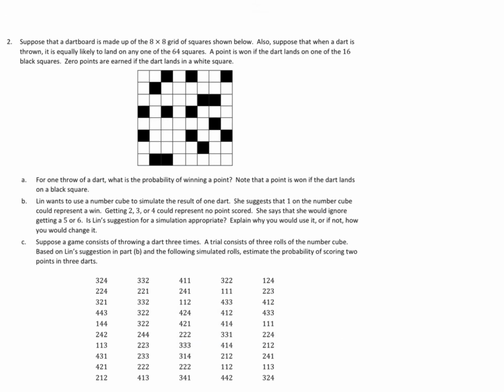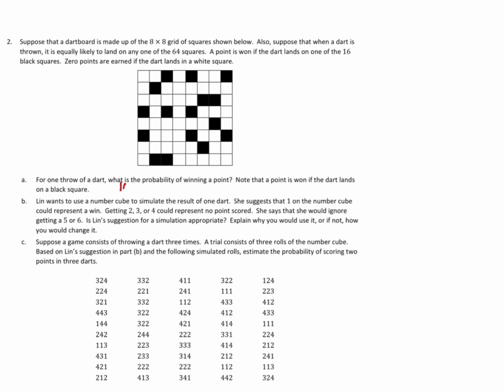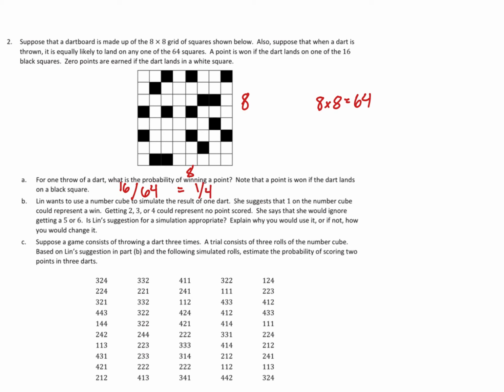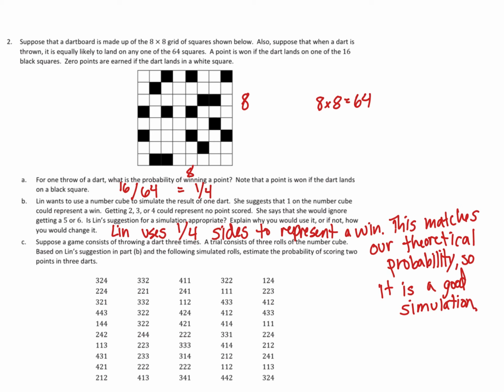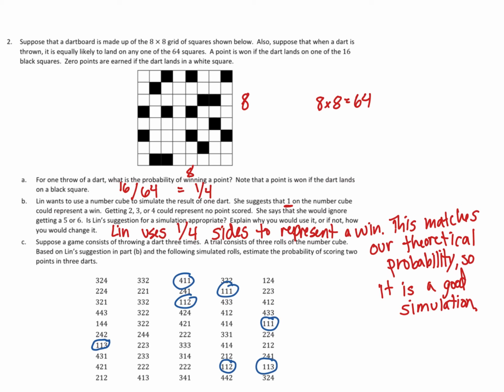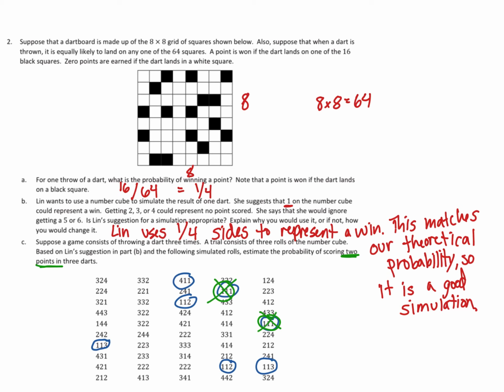7th Grade Module 5 Lesson 10 (Eureka Math) Problem 2